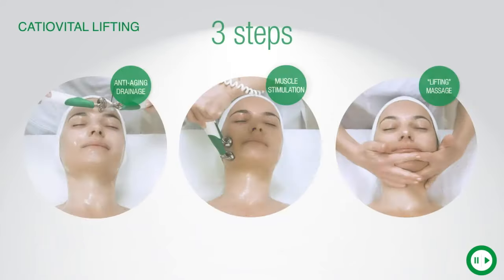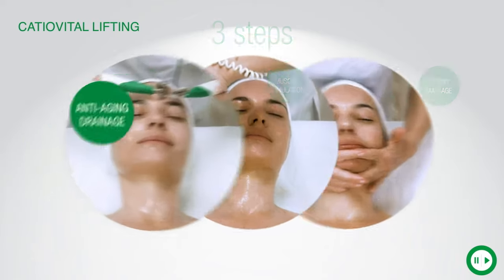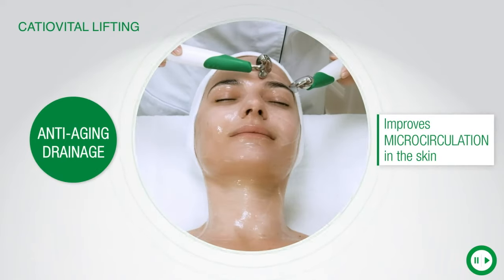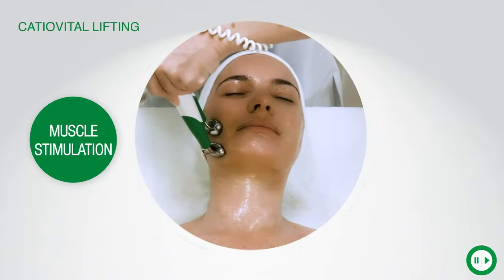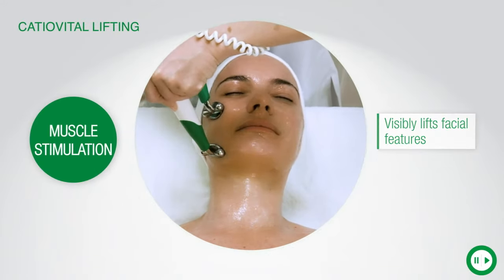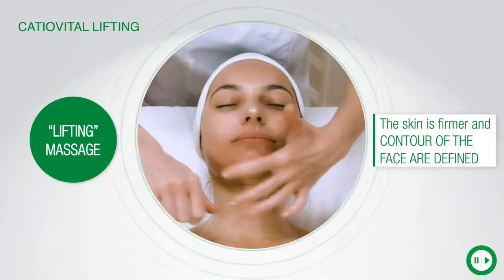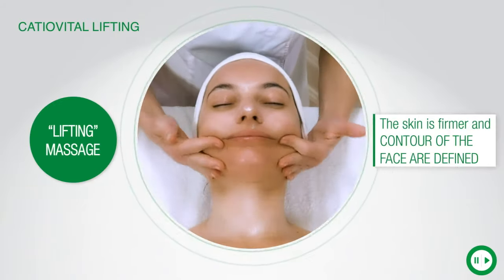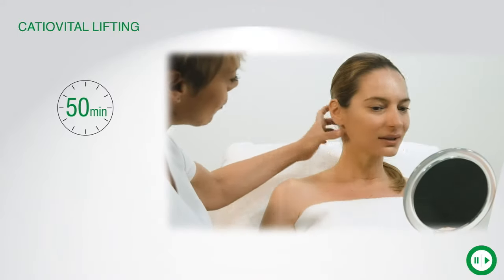CatioVital Lifting Treatment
An exclusive treatment method that lifts features by building muscle tone and rejuvenates the appearance of the face.
A genuine alternative to Aesthetic Medicine that immediately acts on signs of skin ageing.

With age, we tend to use our facial muscles less frequently, causing the skin to lose its tone and contours to slacken. To maintain a youthful body, physical exercise is highly recommended. However, to maintain a youthful face, the muscles must be stimulated to revive their activity and lift facial features.

Anti-ageing tissue draining
Decongests the lymph system and refines facial features.

Muscle Stimulation
Stimulates muscle activity with an immediate lifting effect on the skin.

Massage with Essential Oils
Adapted to the different beauty goal, Essential Oils release their beneficial properties and beauty-enhancing energy into the heart of the skin.